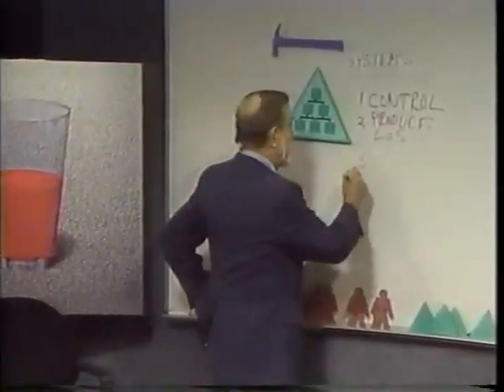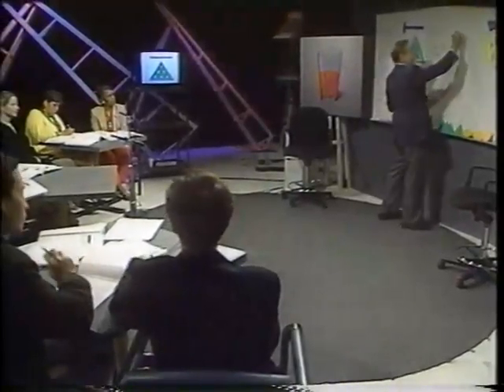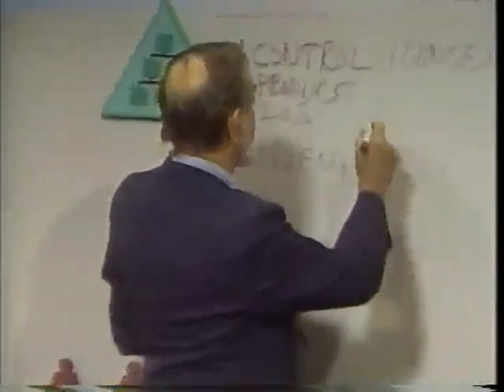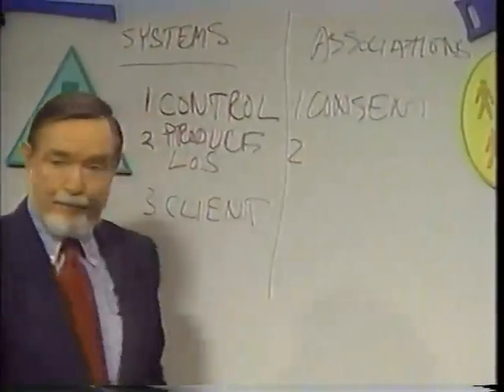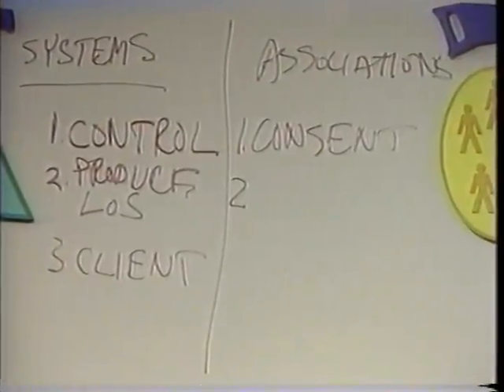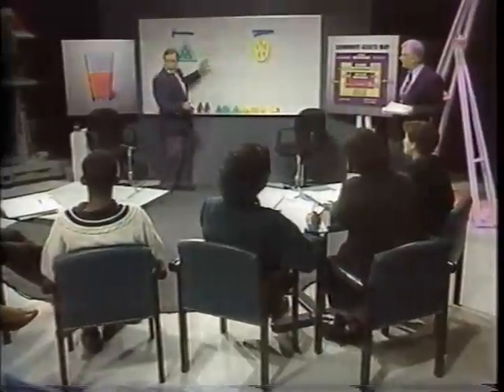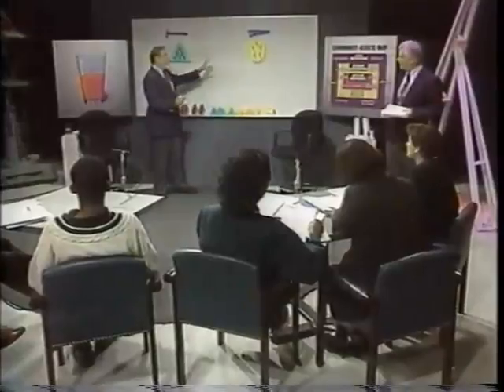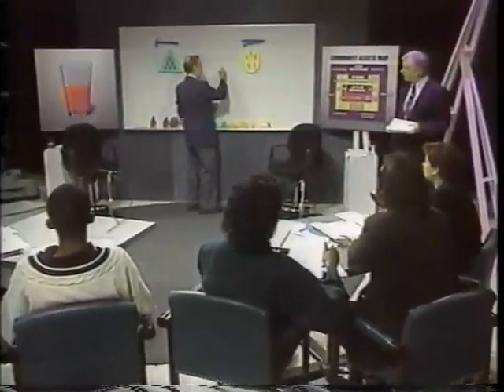Mobilizing Assets Segment 8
Video Training Program: Mobilizing Community Assets (Segment 8) from the ABCD Institute. This training program is based on Building Communities from the Inside Out (1995). John McKnight and John Kretzmann present clear, practical ways to mobilize the capacities of local residents, the power of citizens' associations, and the resources of local institutions to build stronger and more vibrant communities.